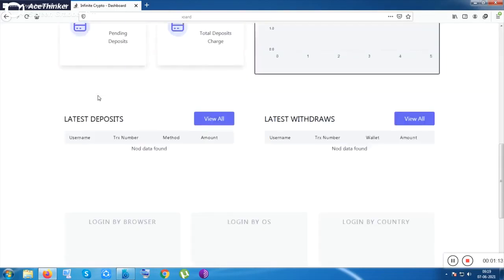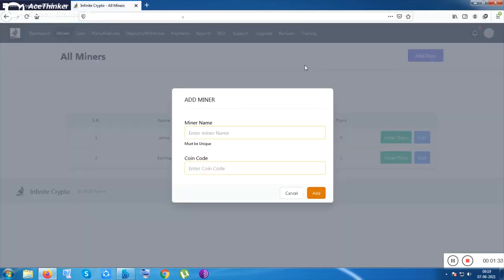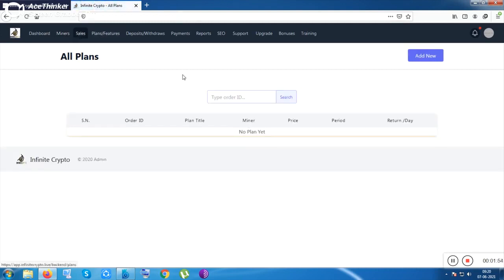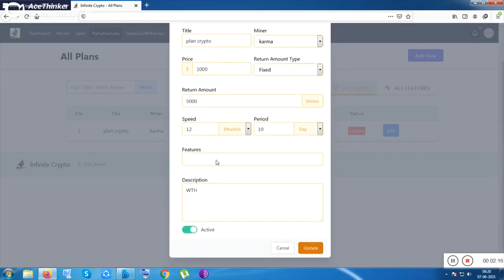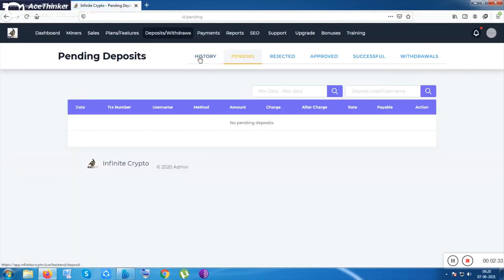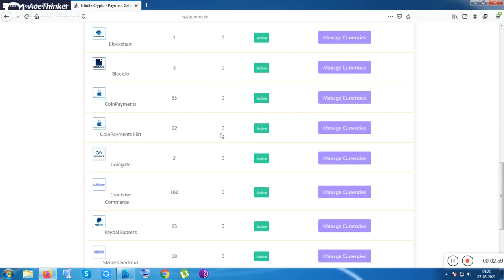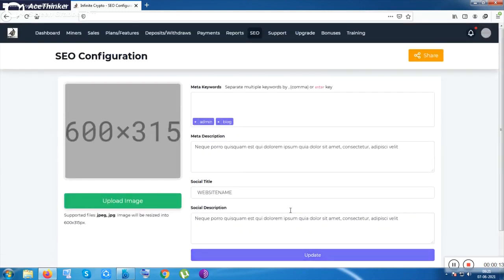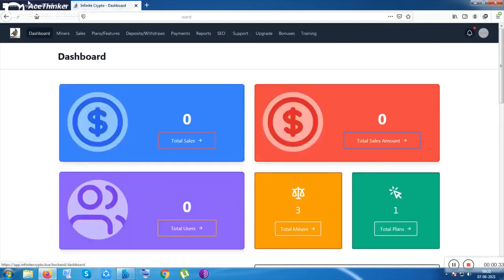Infinite Crypto with Full Review🍧☘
0:00 Introduction of Infinite Crypto
0:49 Detail talk and inside view of Infinite Crypto
3:28 Review, ratings, cost, sales funnel Of Infinite Crypto with Detail Talk
3:51 Bonuses From My side Coming with Infinite Crypto FE Product & Upsells

What is Infinite Crypto?
Infinite Crypto is an app for Crypto Mining.  This brand new crypto mining platform allows you to mine crypto 24X7 with all the best features and zeroes technical knowledge. Also, manual payment gateway is included inside Infinite Crypto.

My goal is to help you make the best purchasing decisions, however, the views and opinions expressed are ours only. As always you should do your own due diligence to verify any claims, results and statistics before making any kind of purchase. Clicking links or purchasing products recommended on this page may generate income for this website from affiliate commissions and you should assume I am compensated for any purchases you make.Get Your Offer Link;;